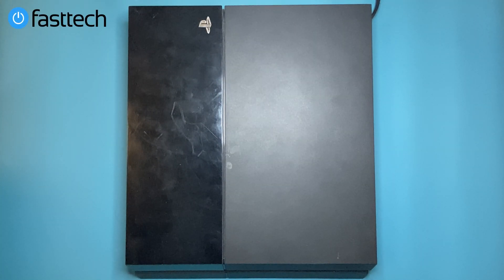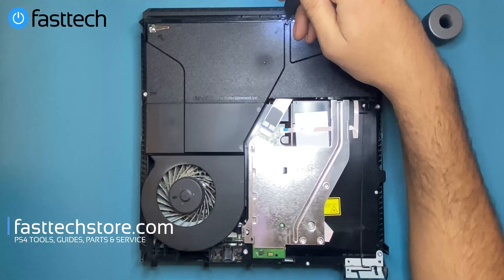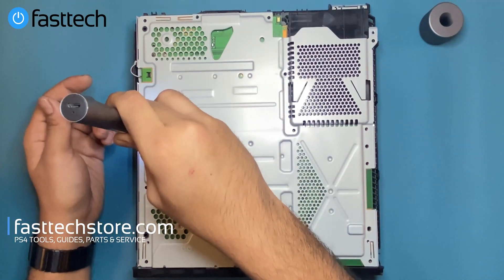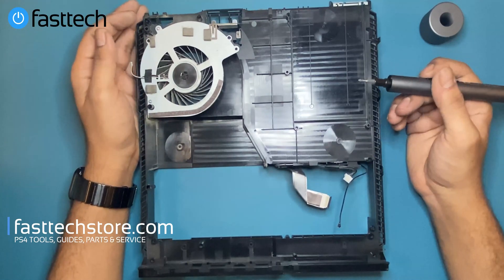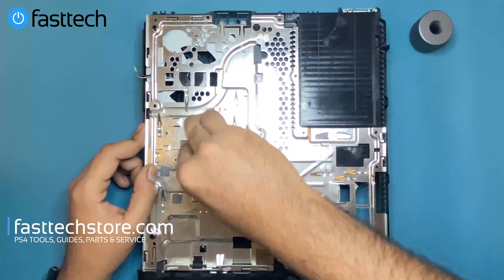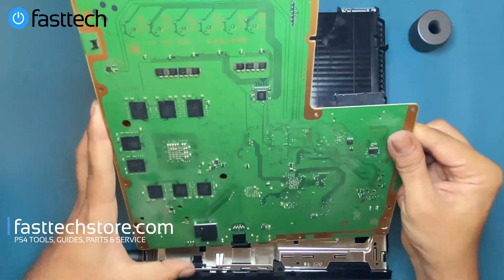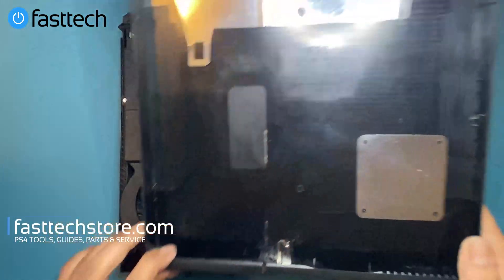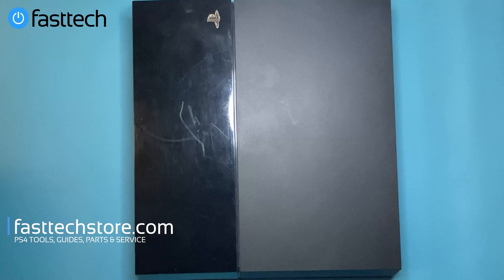PS4 OVERHEATING FIX (Cleaning and Thermal Paste Replacement Guide)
00:00 INTRO
00:40 FASTTECH PRO AUTOKIT
01:19 BOTTOM CASE REMOVAL
02:30 REMOVING THE POWER SUPPLY
02:54 REMOVING CABLES FROM THE MOTHERBOARD
03:25 REMOVING THE HARD DRIVE
03:40 TOP CASE REMOVAL
04:04 REMOVING THE BACKPLATE
04:40 REMOVING THE HEAT SINK CLAMP
05:01 REMOVING THE MOTHERBOARD
05:14 REMOVING THE HEATSINK
06:52 REMOVING THE FAN
08:01 INSTALLING THE FAN
08:27 INSTALLING THE HEATSINK
08:46 REPLACING THE THERMAL PASTE
10:27 INSTALLING THE MOTHERBOARD
11:06 INSTALLING THE BACKPLATE
11:11 INSTALLING THE HEAT SINK CLAMP
11:57 INSTALLING BACKPLATE SCREWS
12:21 INSTALLING THE TOP COVER
12:41 INSTALLING THE HARD DRIVE
12:54 INSTALLING THE HARD DRIVE COVER
13:02 RECONNECTING CABLES TO THE BOARD
13:24 INSTALLING THE POWER SUPPLY
13:57 INSTALLING THE BUTTOM CASE
15:01 FINAL RESULT
15:12 OUTRO